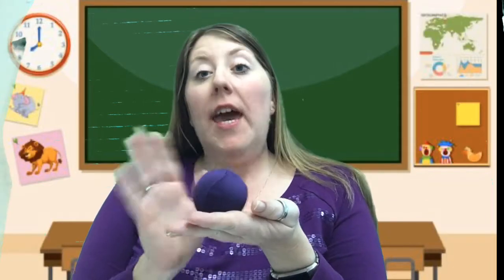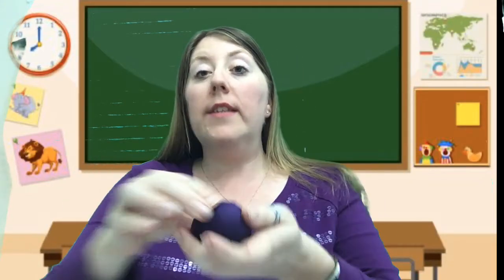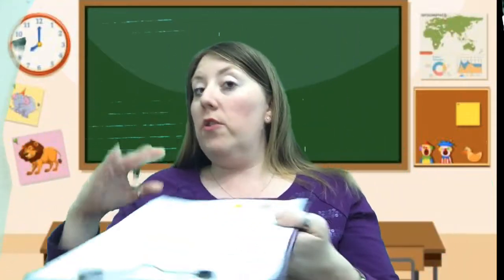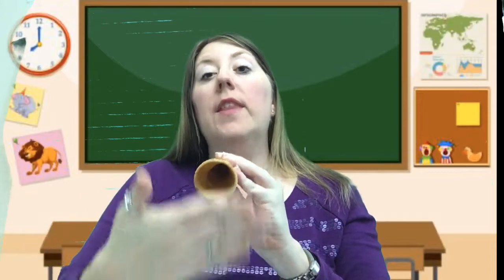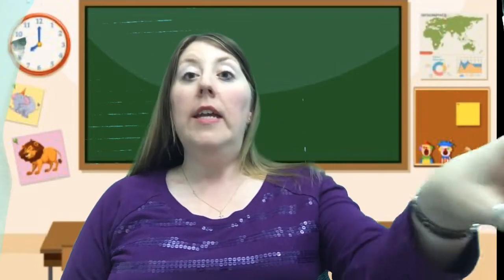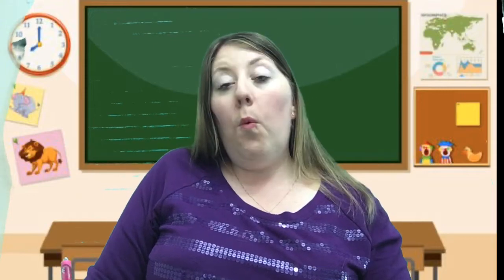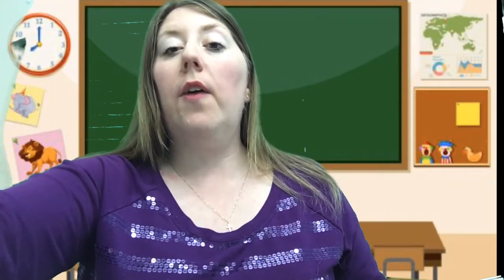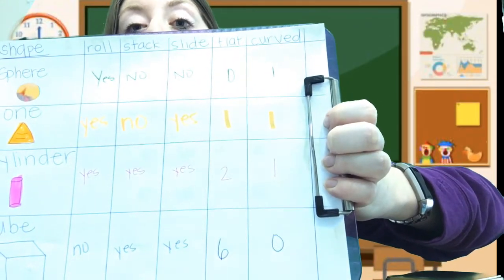3 Dimensional Shapes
Cone, cylinder, sphere, and cube